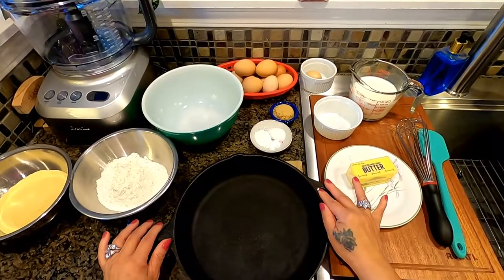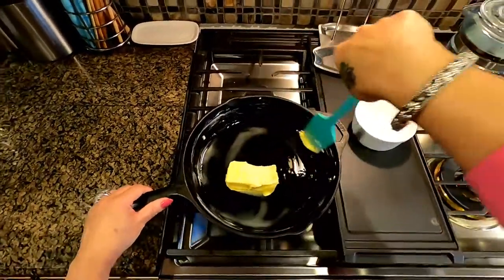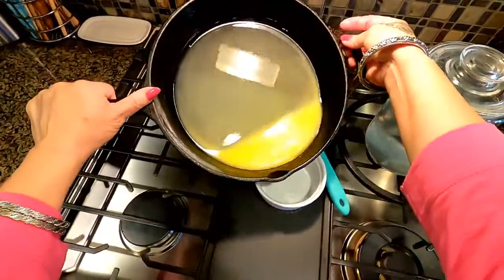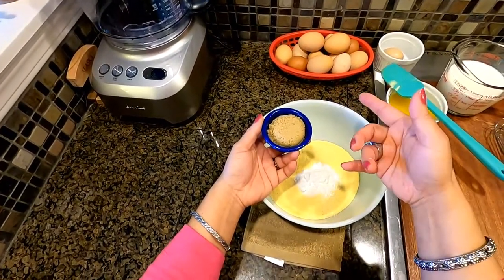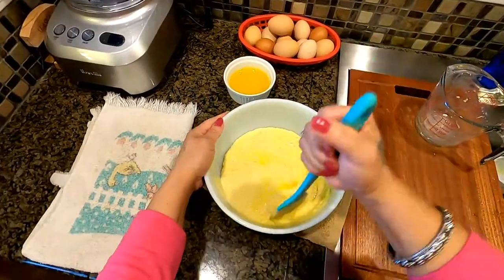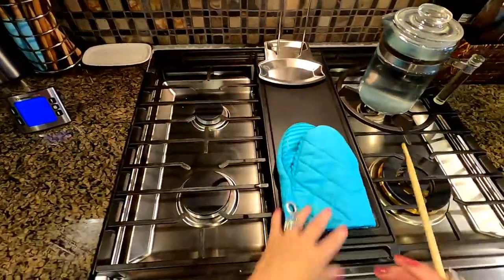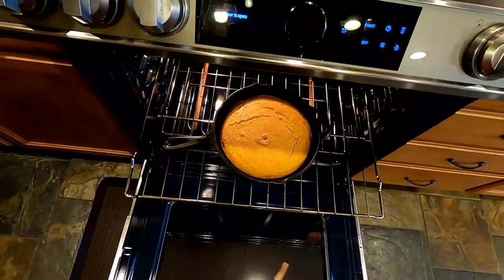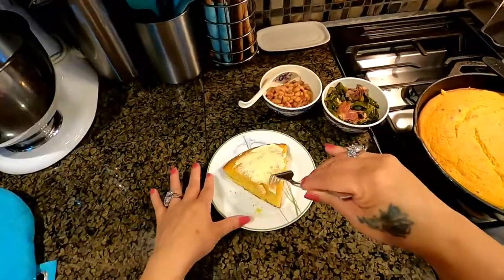Homemade Cornbread - Cooking With Tita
Homemade cornbread. Easy, healthy, and so delicious. It's great by itself, and pairs with just about everything. In this meal I paired it with collard greens and kale out of my garden, along with black eyed peas. yum!
Special Note: This recipe uses 2 cups buttermilk.
I failed to mention the measurement in the video, sorry.